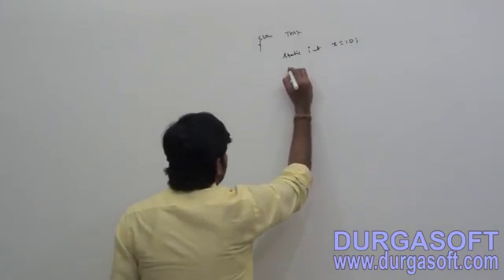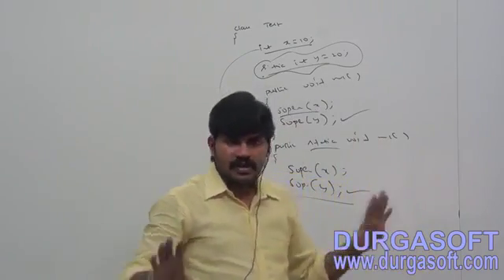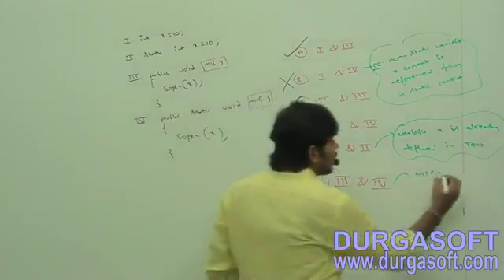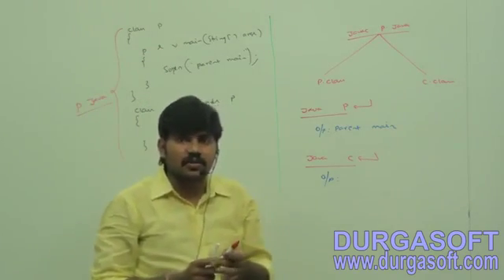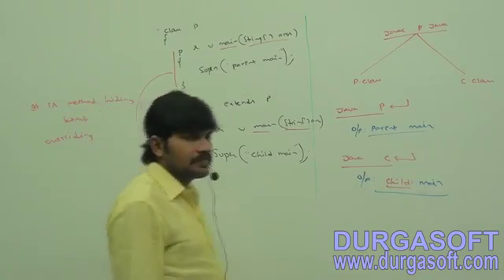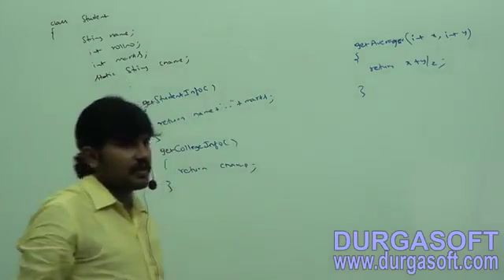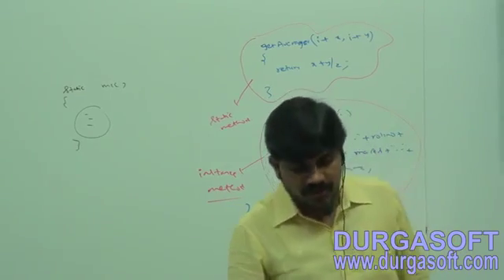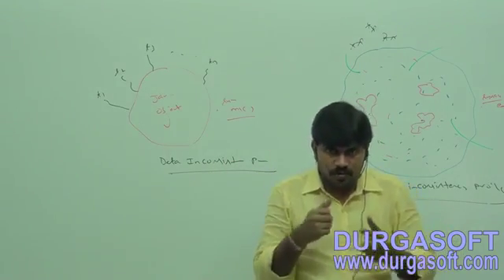Access Modifiers session - 9